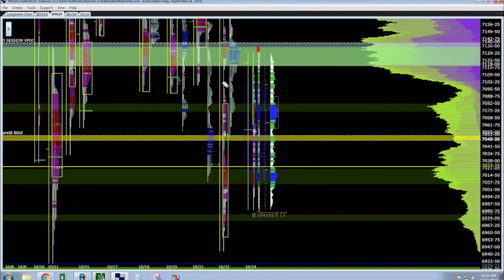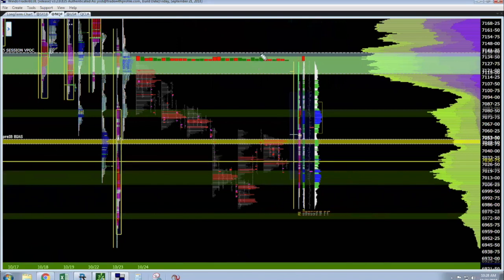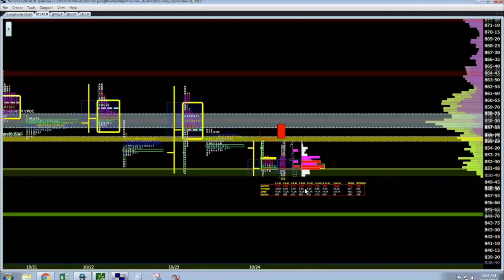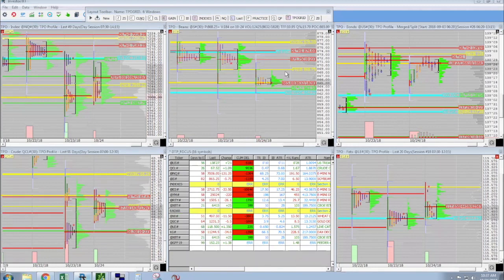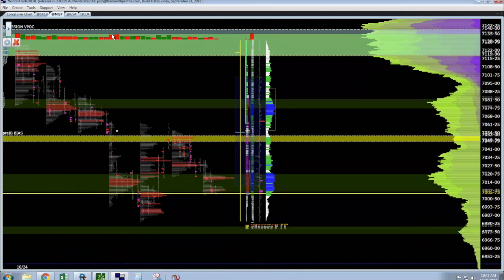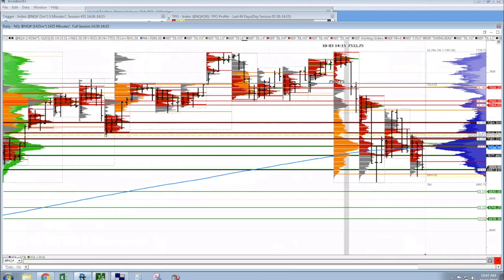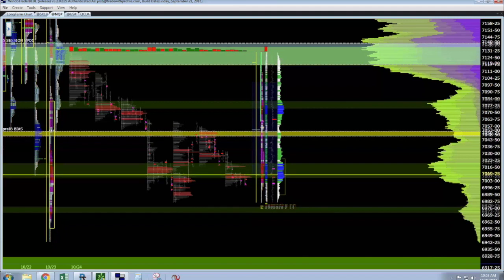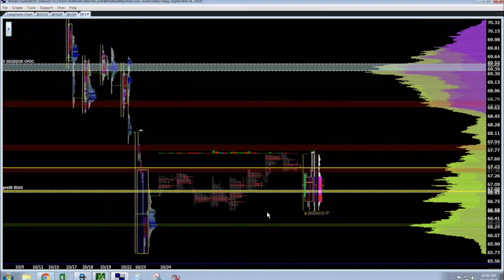Q&A: Gaining confidence in directional entries using orderflow along with the profile